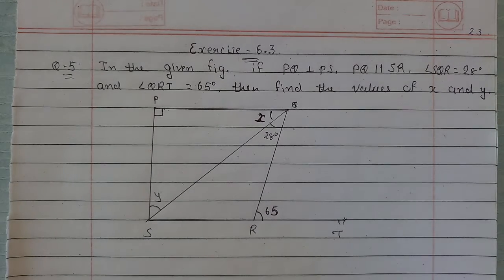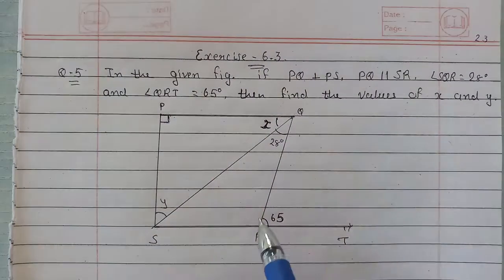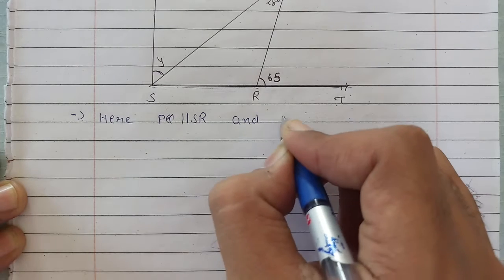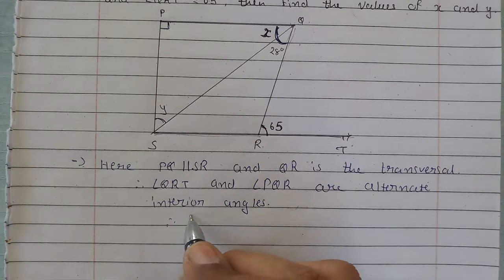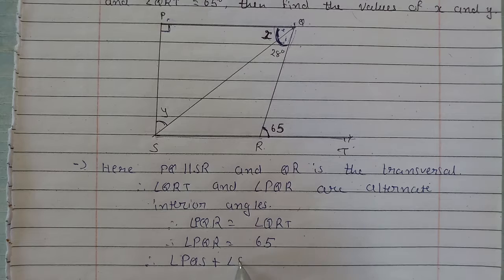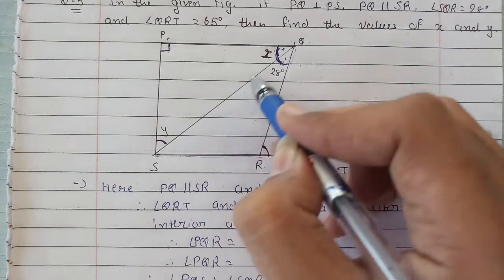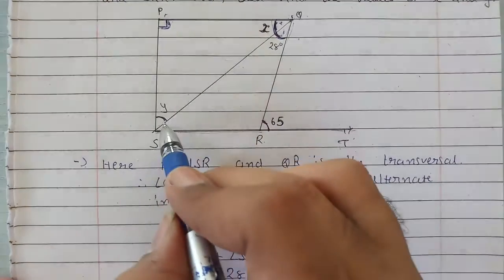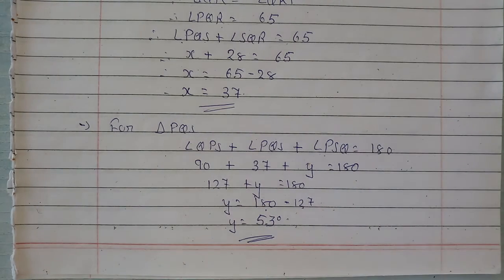Std - 9#Maths#Chapter - 6#Lines and Angles#Exercise - 6.3#Question - 5